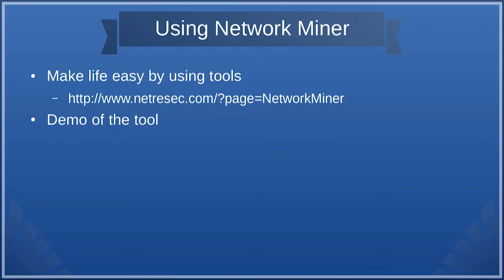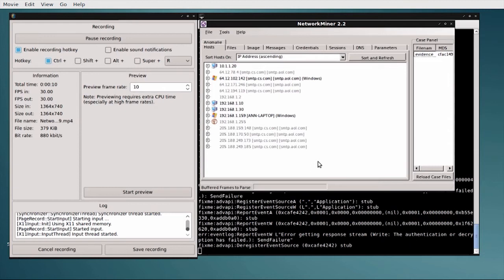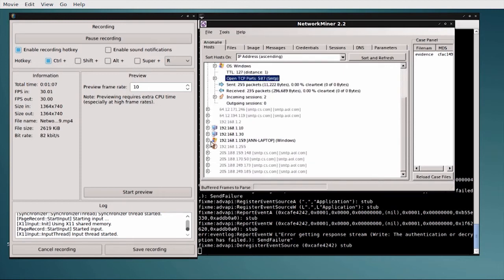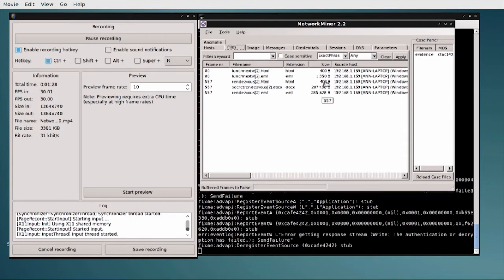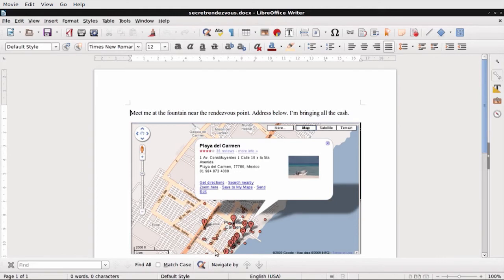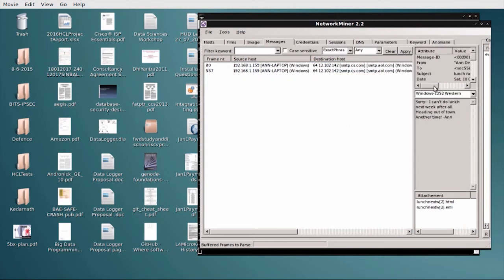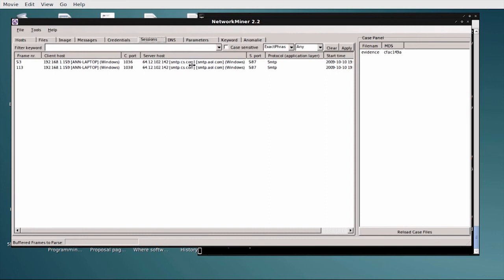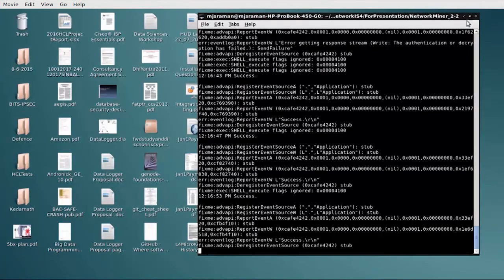Case Study 2 - Use of tools